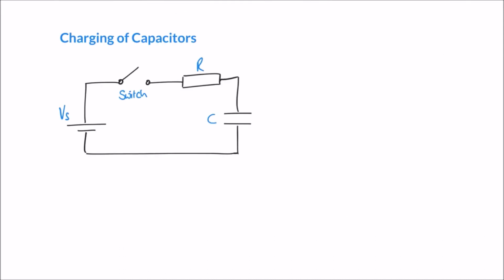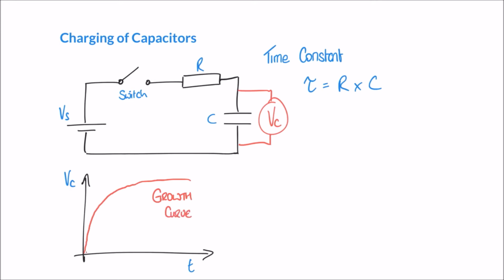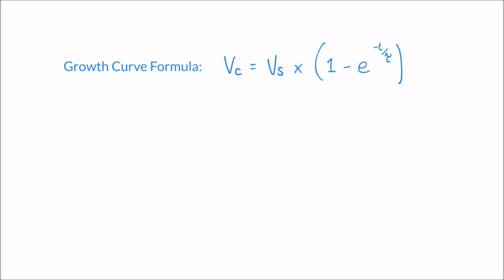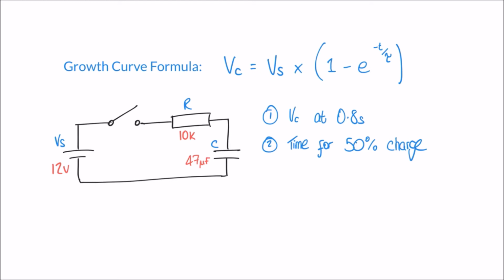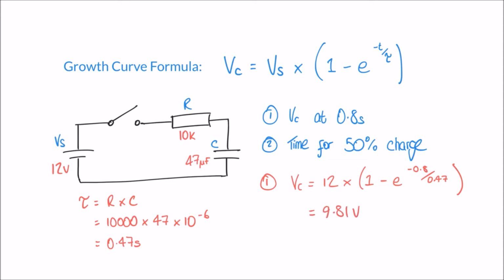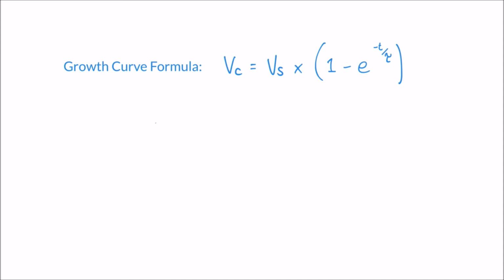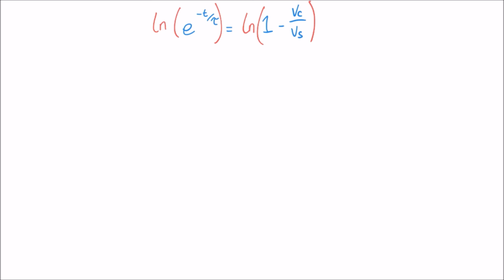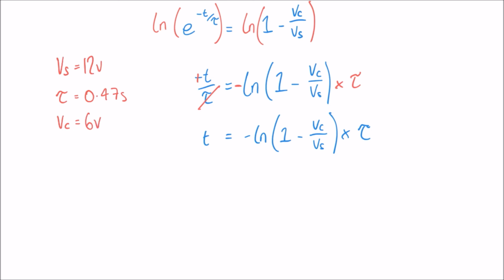Charging of Capacitors and Capacitor Growth Curves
This tutorial introduces the voltage growth curve for capacitors as the charge. The rate of voltage growth is dependent on the time constant which can be determine from the value of the capacitor and any resistors in the circuit.